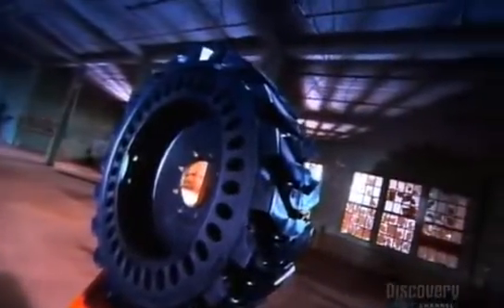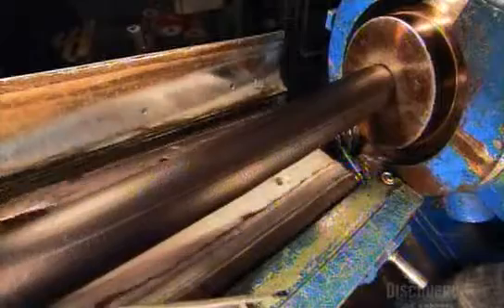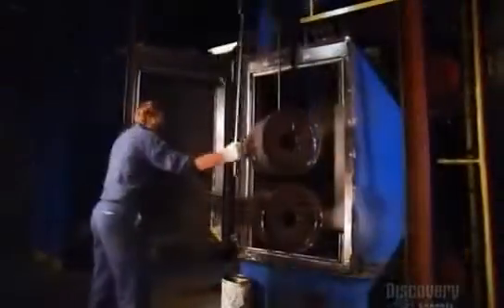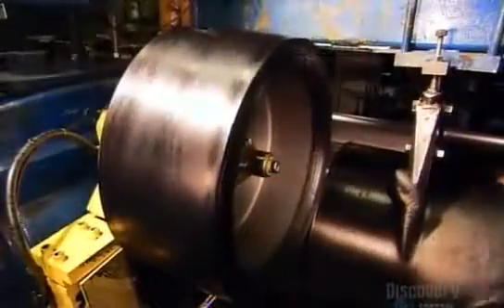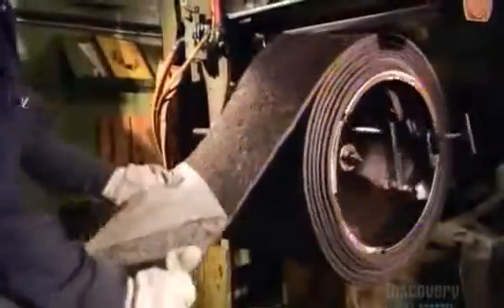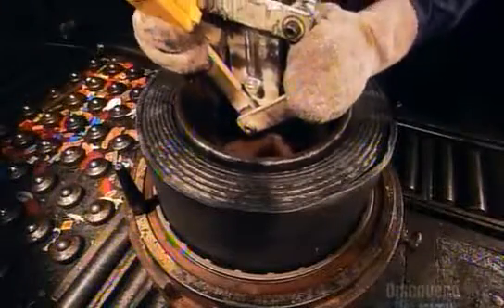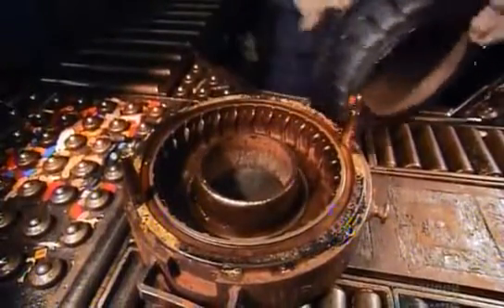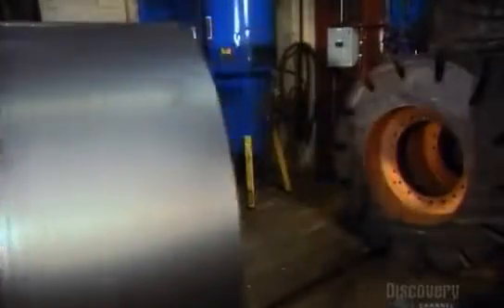How to make Solid Tires {www downloadshiva com}